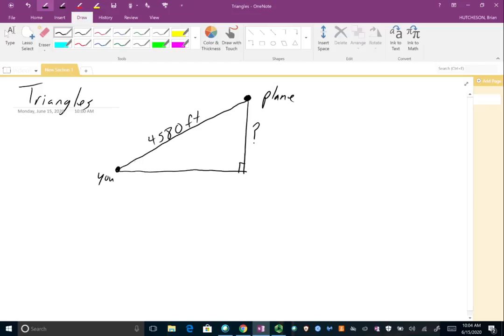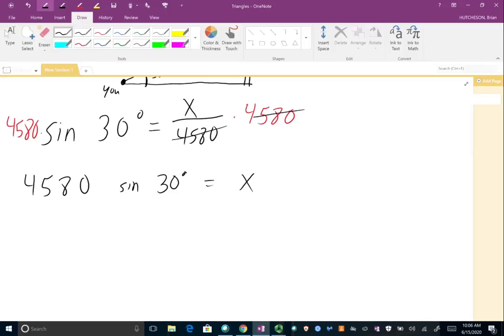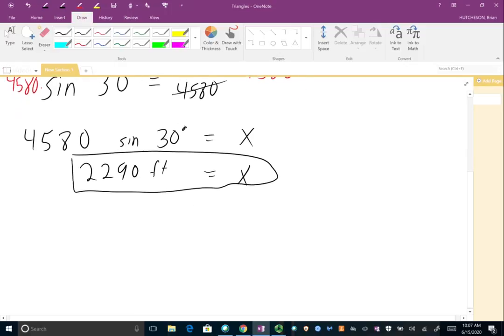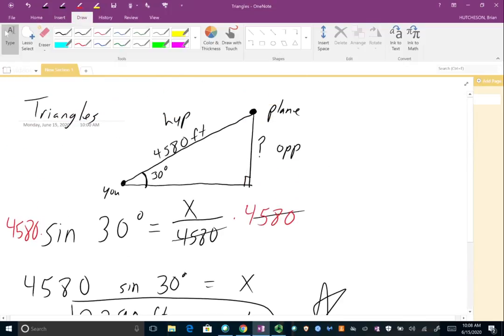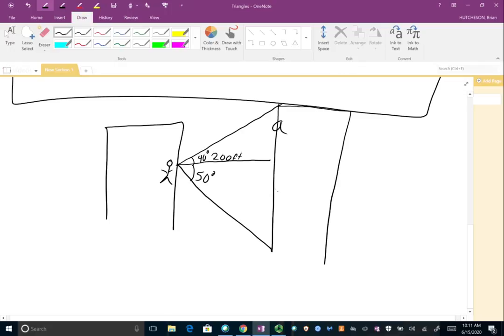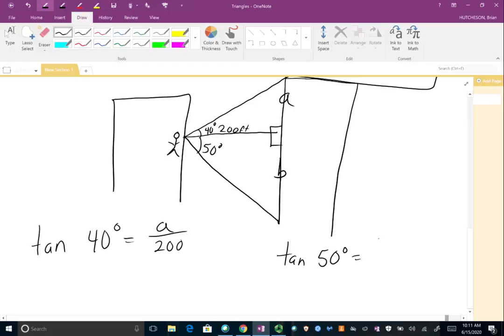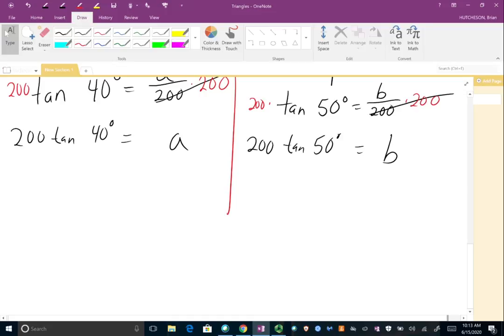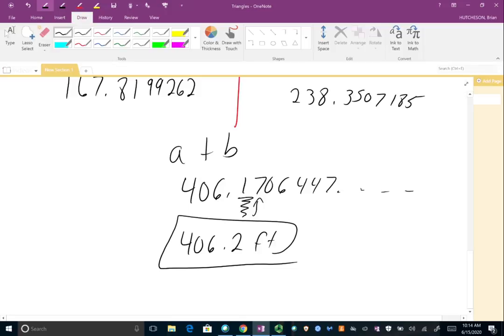Triangle Applications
Using Sin, Cos, and Tan to solve word problems